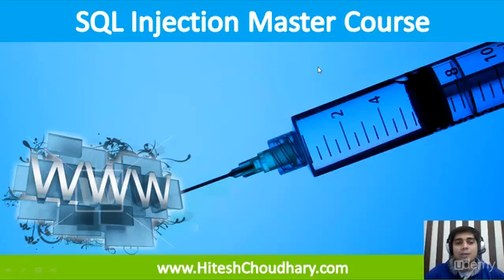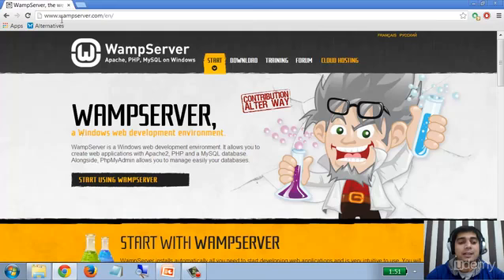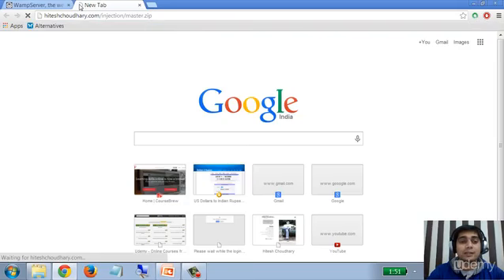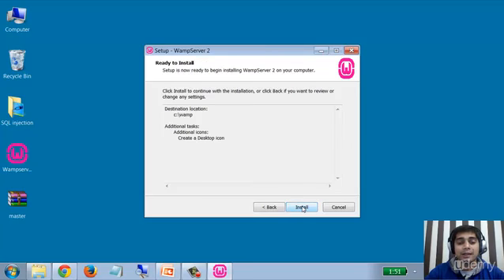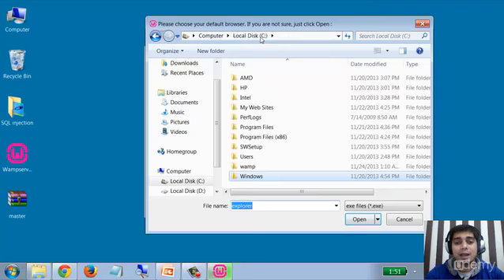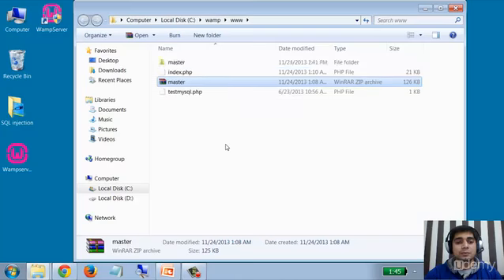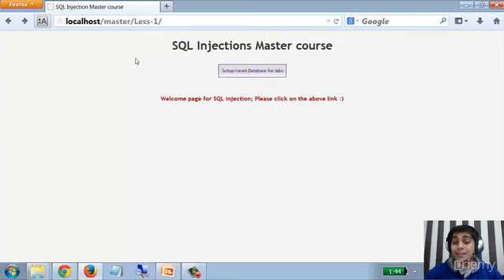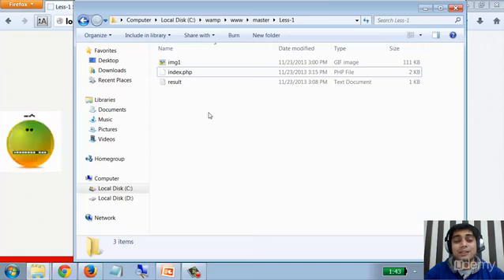Udemy SQL Injection Master Course : Lecture 6 Windows Setup Installation